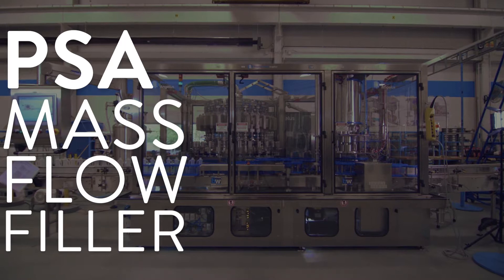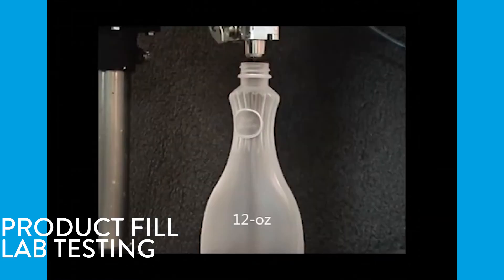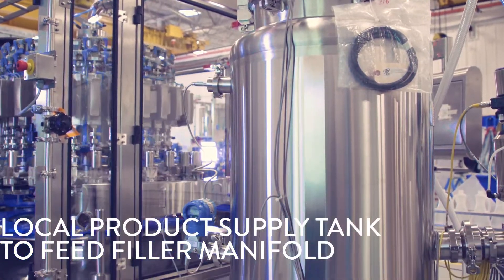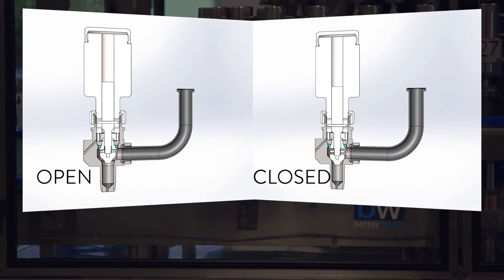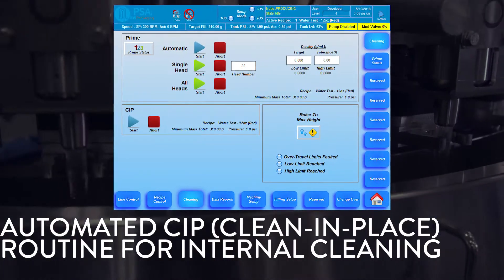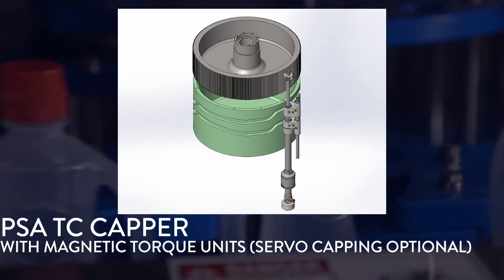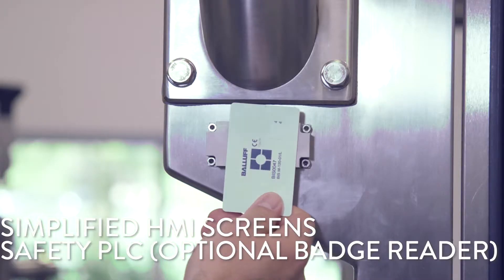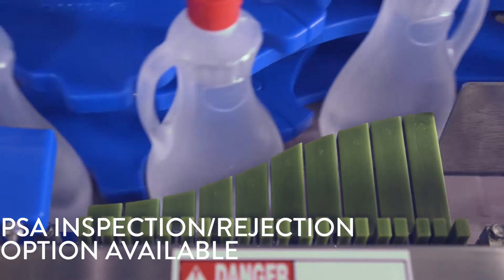PSA Mass Flow filler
See the latest PSA Mass Flow Filling technology utilizing Micro Motion Coriolis flow meters with PSA TC Capper and integrated high speed inspection/rejection station.